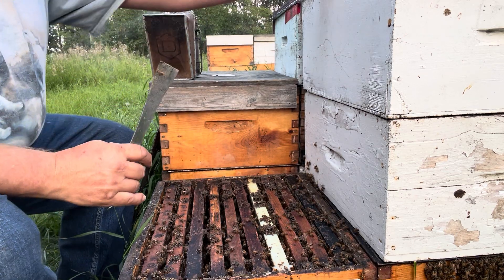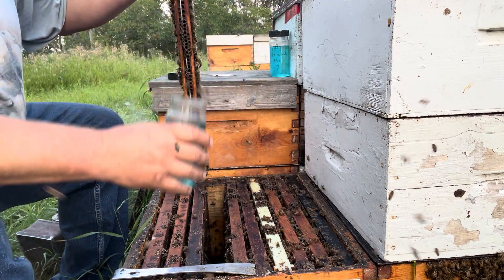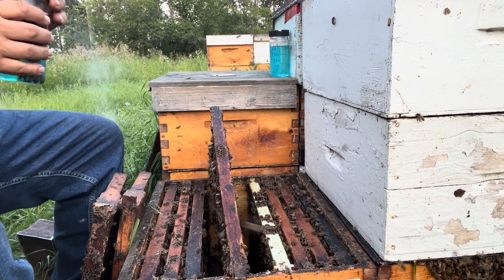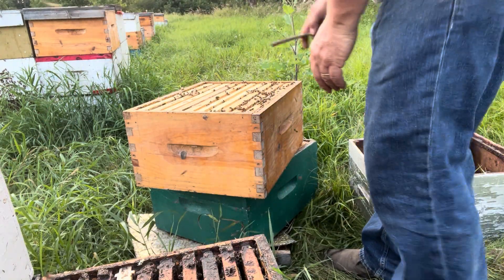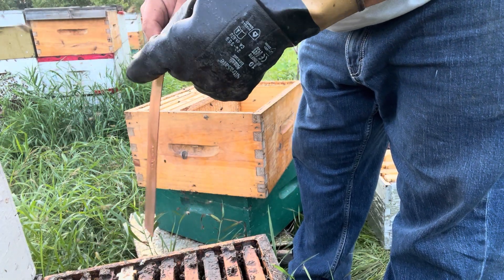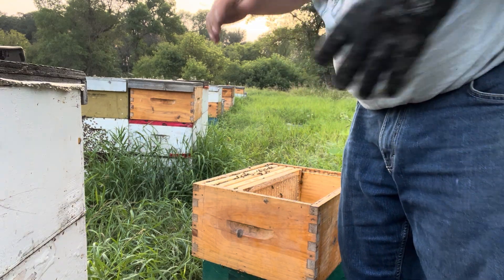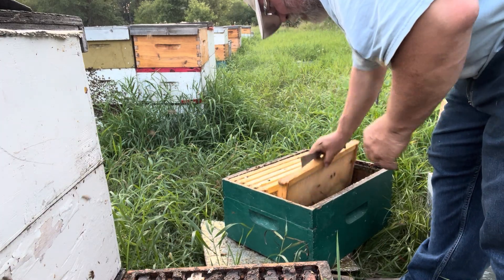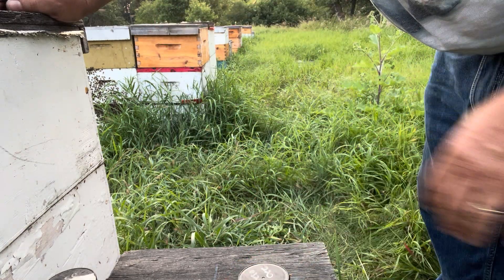Field resistance test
Standard resistance tests are designed for the lab bench.  I wanted to do something quick in the field.  Think this will work?